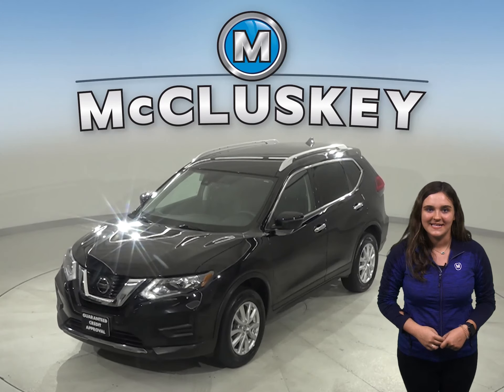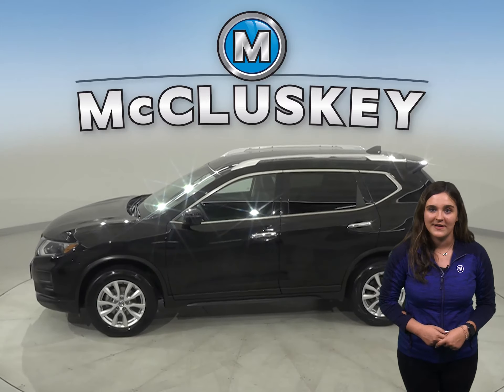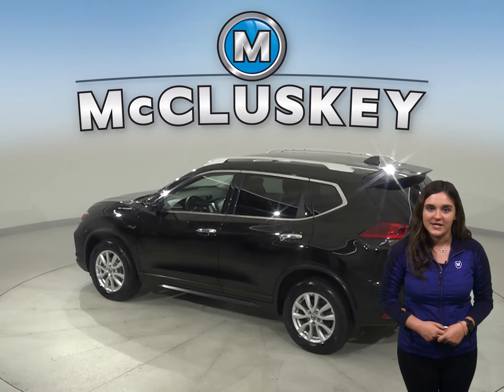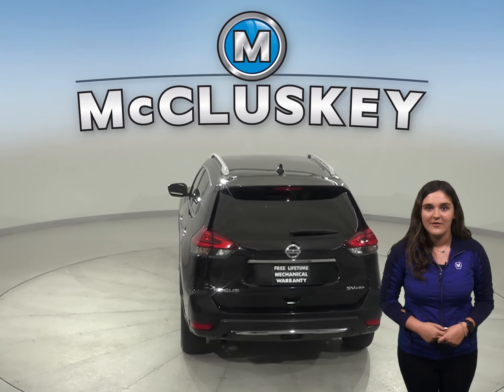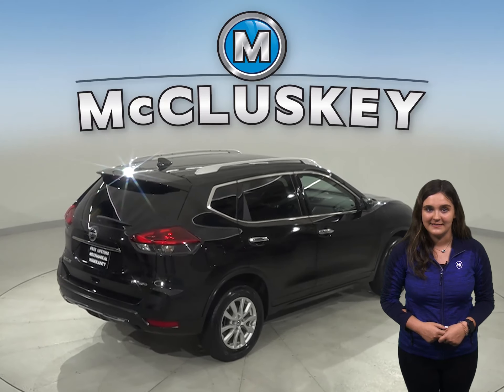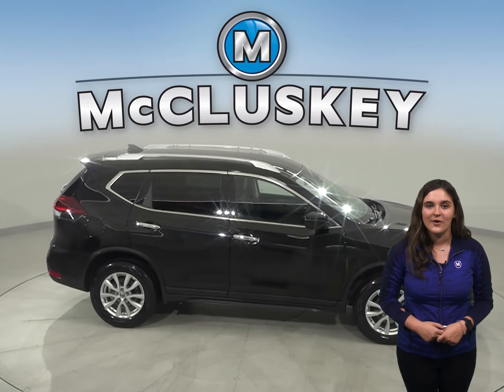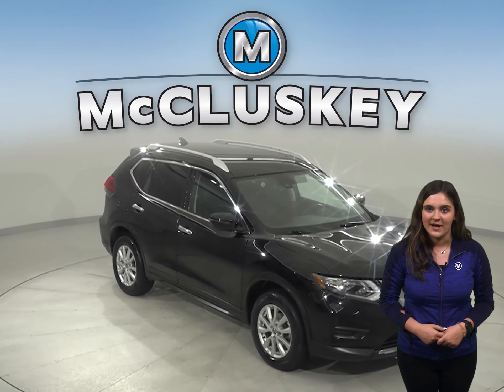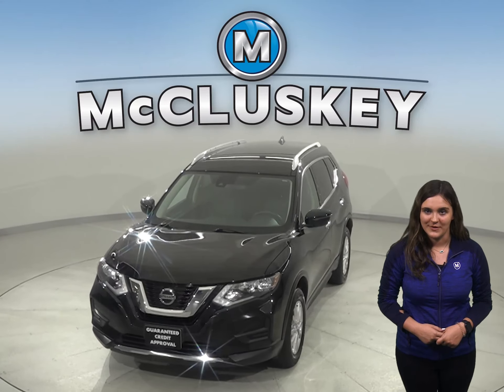A20724TR 2019 Nissan Rogue SV AWD Test Drive, Review, For Sale -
Challenged credit?